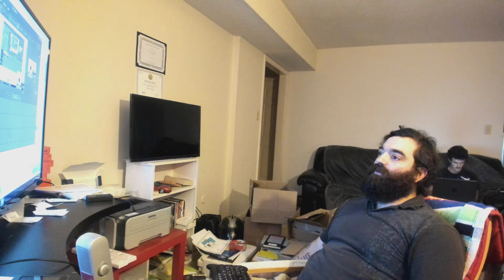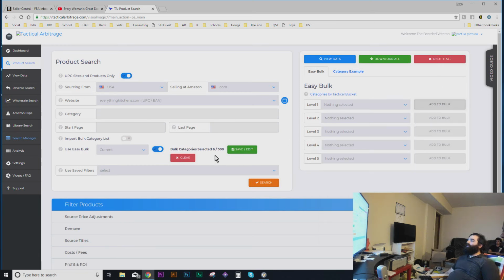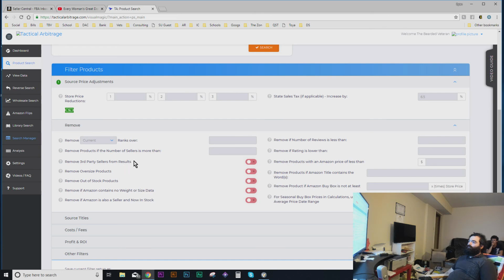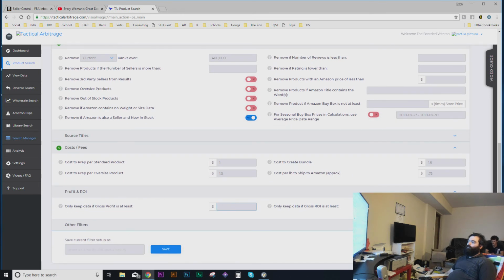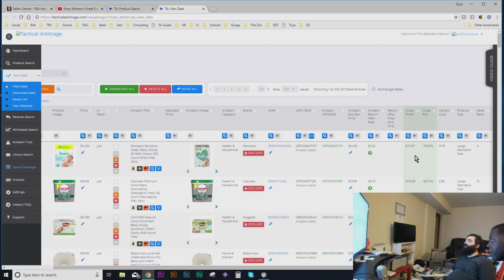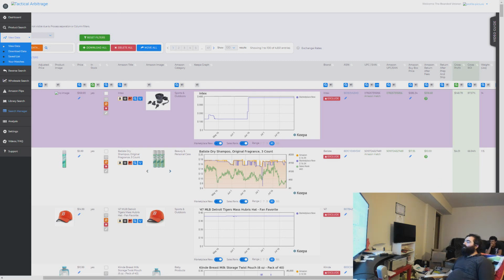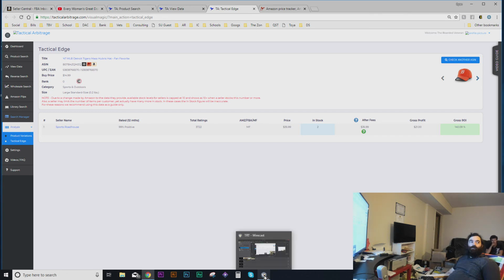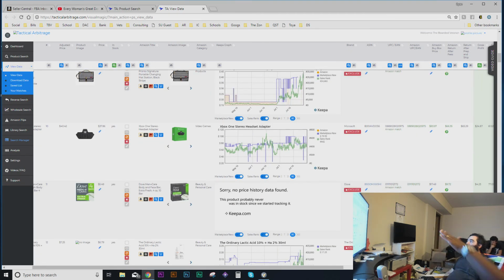Episode 13: Tactical Arbitrage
Ryan talks with Gevin about his success and processes in online arbitrage.